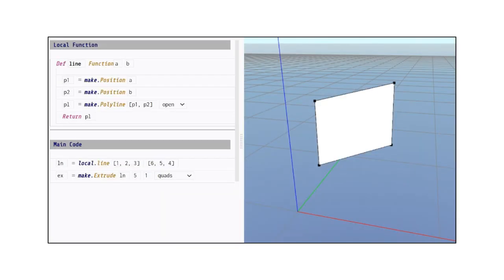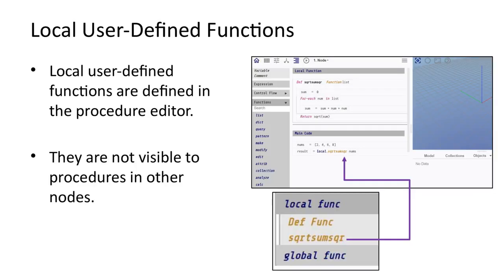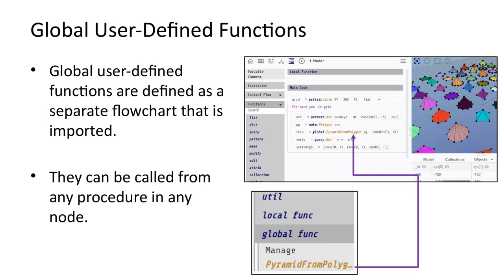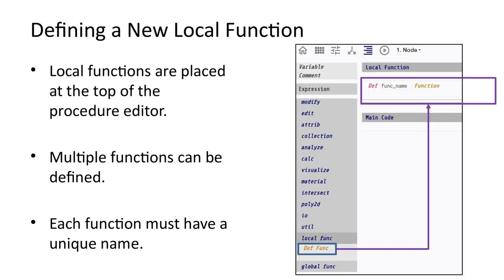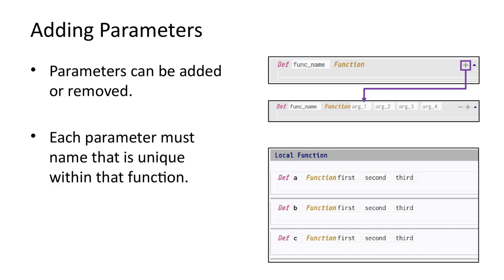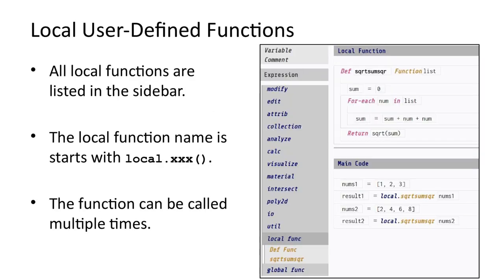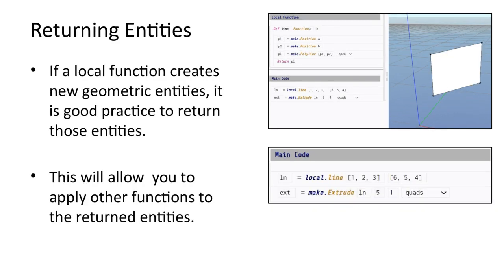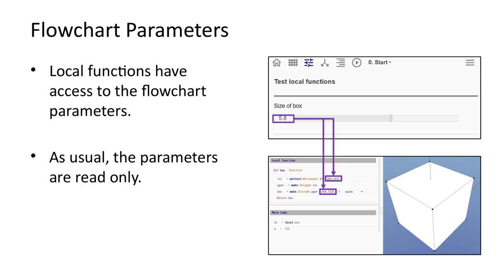Mobius: Practice: User-defined Functions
Procedural Modelling: Part 3 User-defined Functions

Mobius supports two types of user-defined functions: local functions and global functions.
Local user-defined functions are created in the procedure editor.
Global user-defined functions are created as flowcharts that are imported.

When creating a local user-define function, you need to:
  * Specify the function name.
  * Specify the function arguments.
  * Specify the function body.
  * Insert zero or more `Return` statements.

A user-defined function can:
  * Contain any type of control flow, including conditional statements and looping statements.
  * Call built-in functions (for example, to generate geometric entities).
  * Call other user-defined functions.
  * Call itself (creating a recursive function).
  * Access the script parameters.

A user-defined function cannot access any variables defined in the main procedure. Variables in the main procedure will need to be passed into the function, via the arguments.